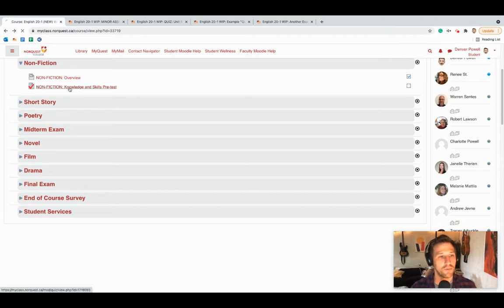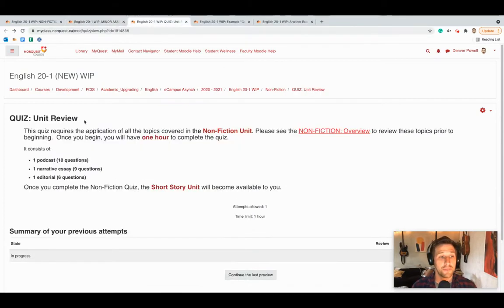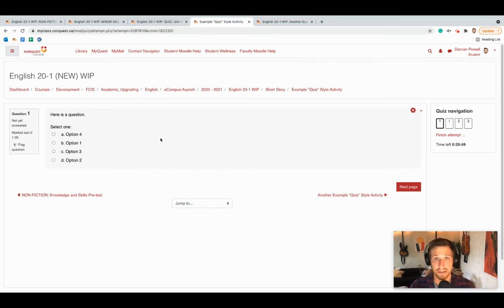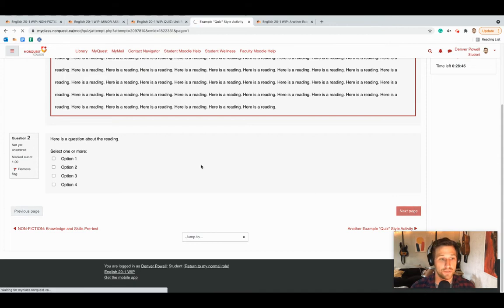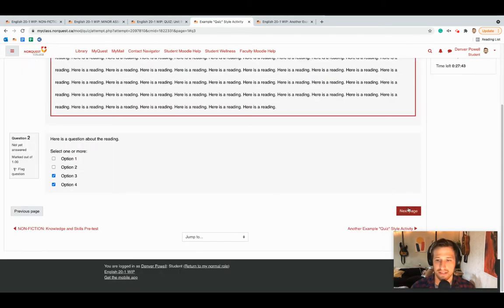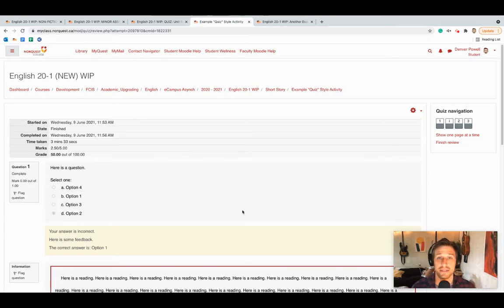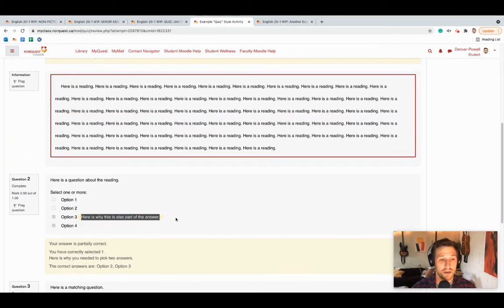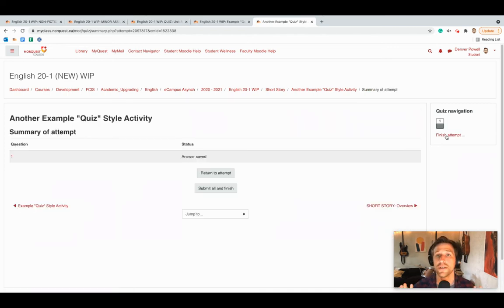20-1 - Introduction to "Quiz" Activities